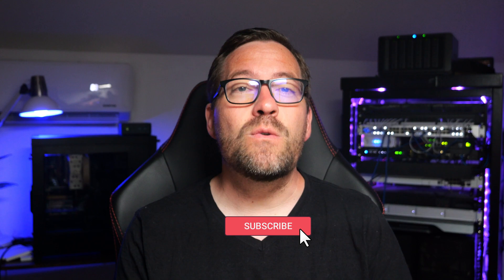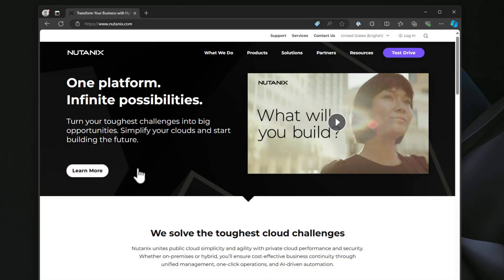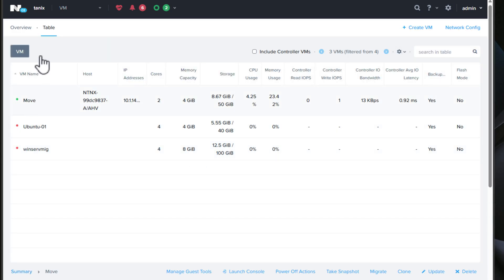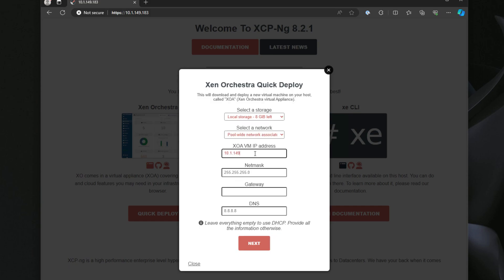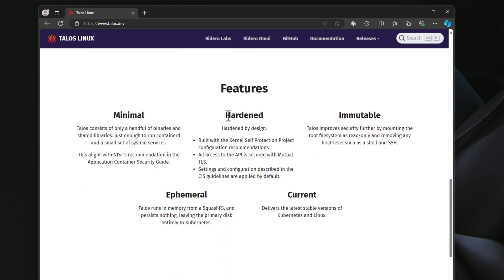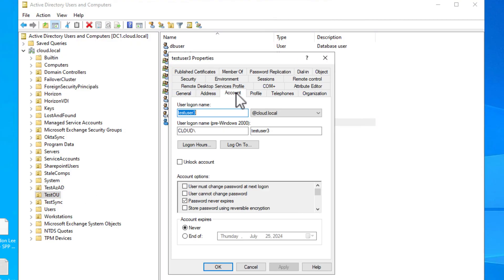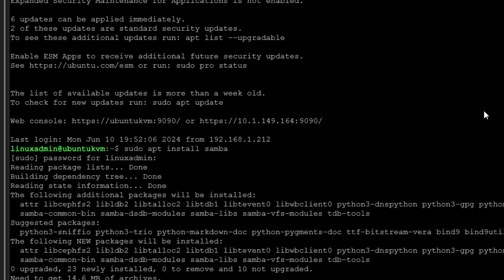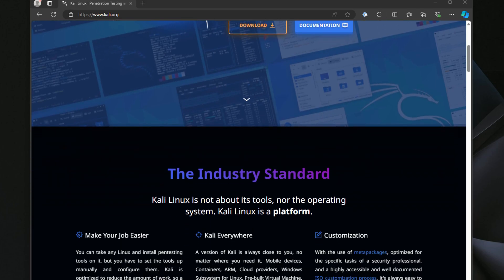Best operating system for Servers in 2024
When it comes to certain features or capabilities running in home labs or production environments, it directly relates to the operating system. In this video, we take a look at the best operating system for servers in 2024. We will look at several categories of server operating systems, such as those that do virtualization, containers, file servers, and security.

Check out my written review of best server OS in 2024

Introduction - 0:00
Operating systems overview - 0:35
Introducing Best operating system for Virtualization - 0:54
VMware ESXi - 1:27
Nutanix AHV - 2:30
Proxmox VE - 3:30
XCP-ng - 3:55
Best operating system for running containers - 4:54
Talos Linux - 5:33
Flatcar Container Linux - 6:14
Fedora CoreOS - 6:30
Best operating system for running file servers - 6:42
Windows Server - 7:00
TrueNAS Scale - 7:56
Vanilla Ubuntu or Debian - 8:30
Best operating system for security - 9:03
Qubes OS - 9:28
Tails OS - 9:50
Kali Linux - 10:03
Wrapping up the Best operating system in 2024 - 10:13